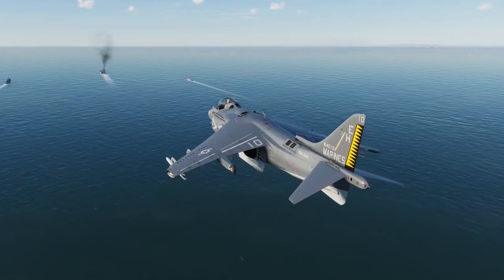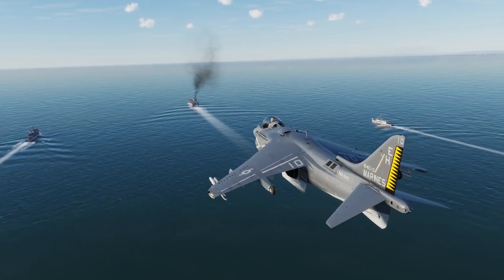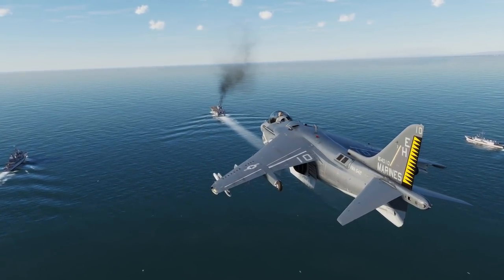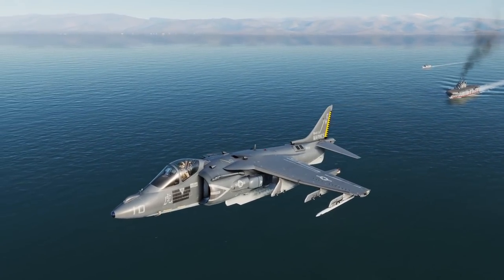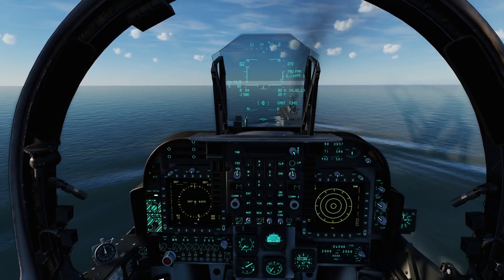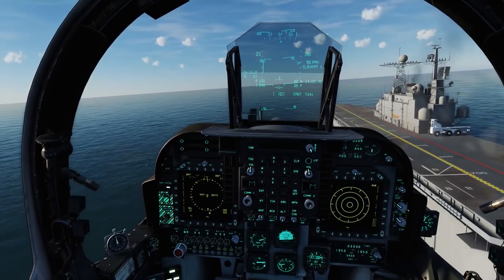Shipboard Vertical Landing Guide for the AV-8B Harrier II in DCS: World!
A quick guide with some tips and tricks on getting back aboard ship in the AV-8B NA Harrier II.  It takes a lot of practice to get to the point where you can reliably get onto the deck of the ship without any major mishap causing damage to the aircraft or the ship.

Thankfully I have gotten to the point where I can reliably get back aboard the USS Tarawa, even if it isn't the prettiest landing in the world.

Watching video footage of real world Harrier pilots landing aboard ship can really help in your persuit of the perfect landing in DCS World, I found that this is the best video to get a great example: